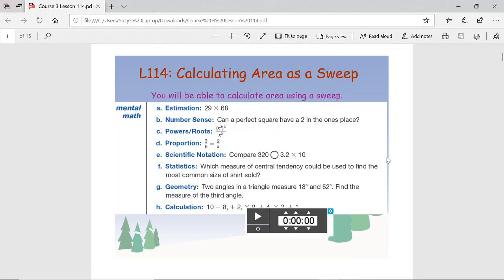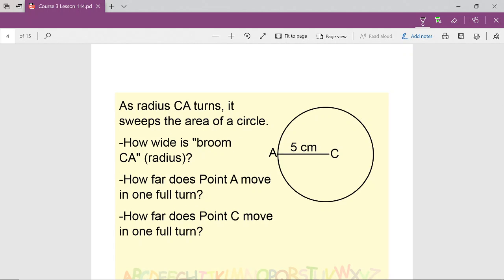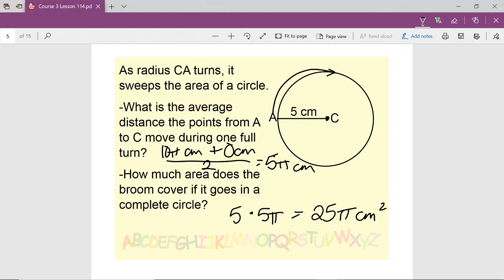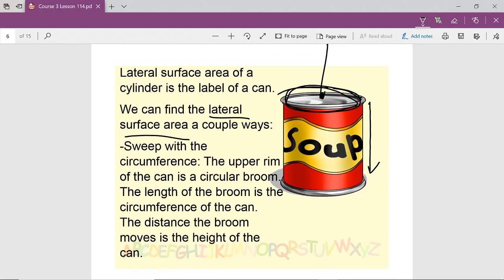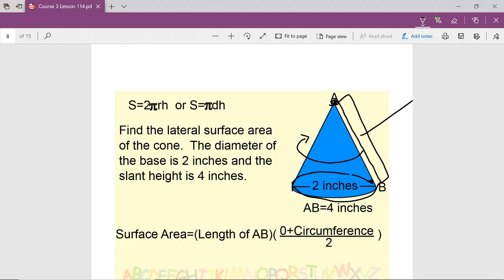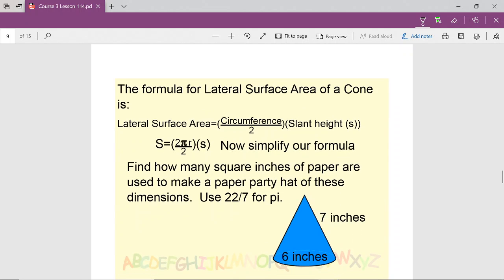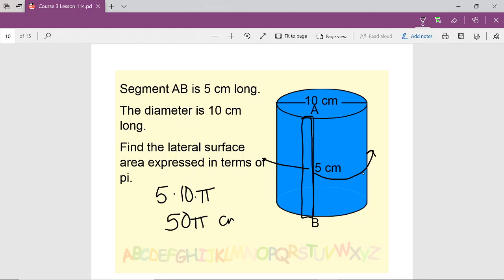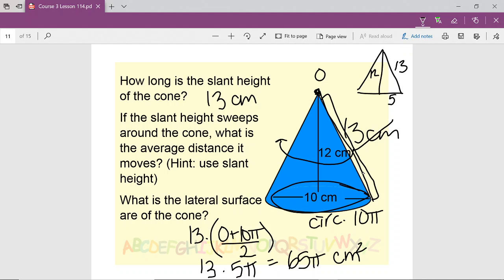Lesson 114 Saxon Course 3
Calculating area as a sweep